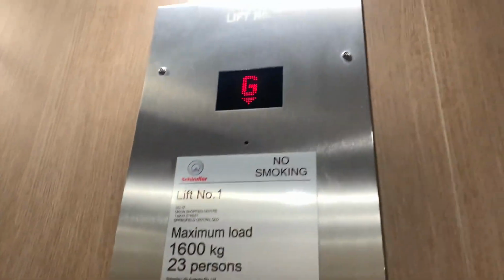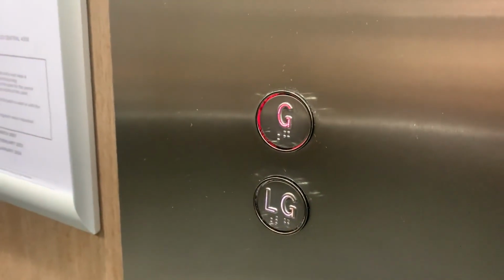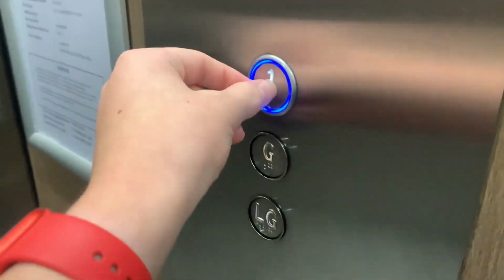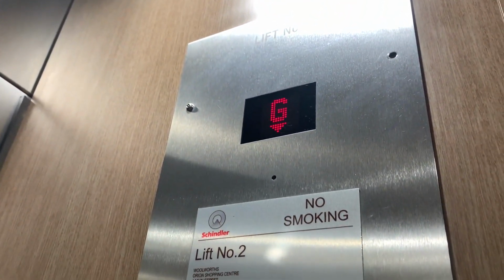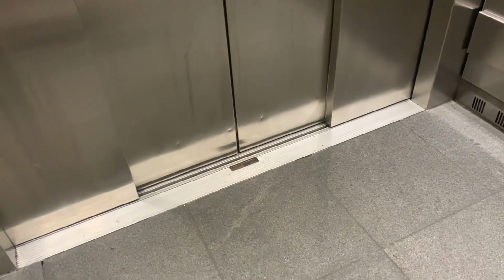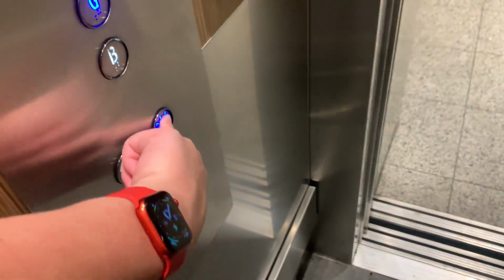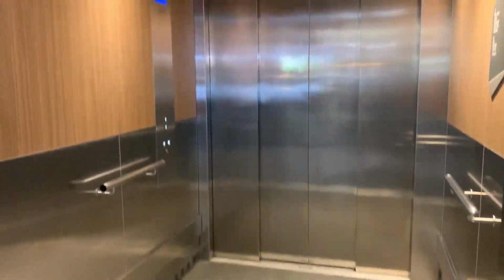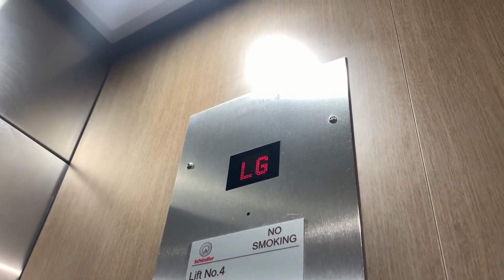The Orion Springfield Central LIFT ADVENTURE!!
Finally... another lift adventure, as promised, in Ipswich. Orion Springfield Central didn't have the widest variety of lifts, but what I will say, is what it did have was pretty neat!

Camera used: iPhone XS
Resolution: 1920x1080p60

Special video.